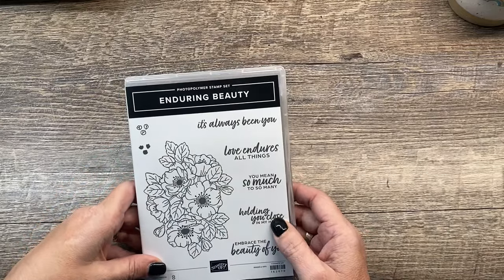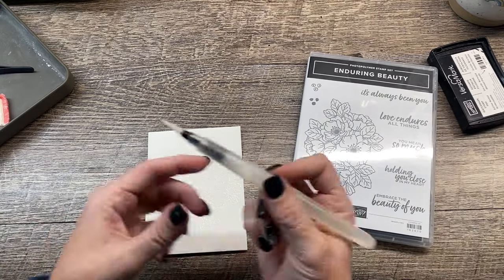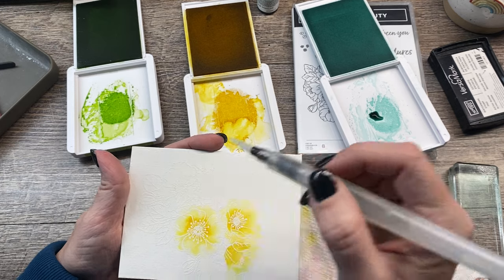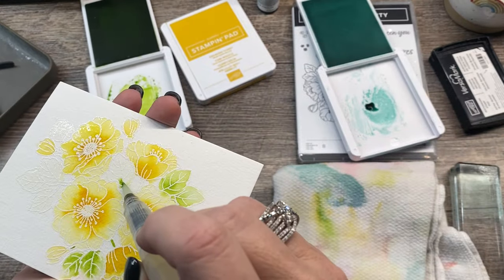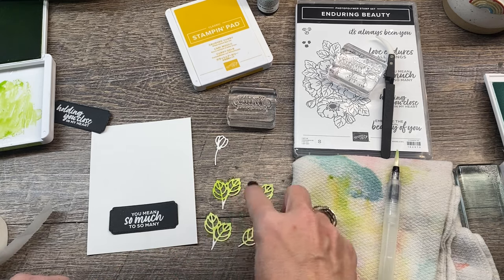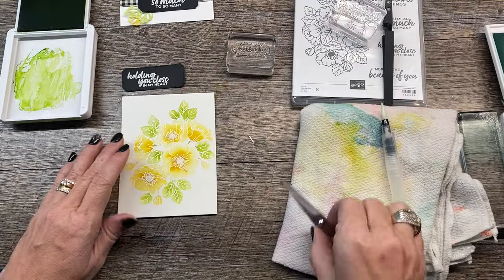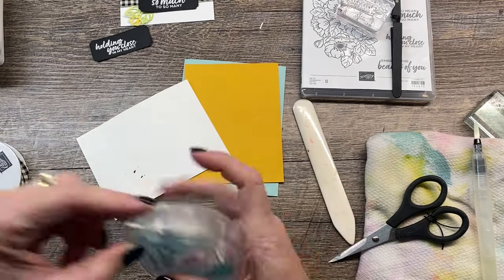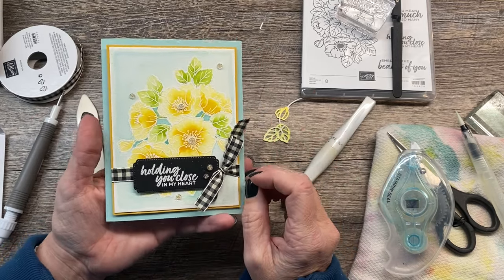How to Watercolor an Emboss Resist Card!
and earn fun rewards!
Spend $35 or more and you'll get the a PDF with today's projects plus a precut cardstock kit for this week's LIVE Projects sent to you for FREE!
Spend $50+ you'll get the Lighter than Air All Star Video Class Bundle PDF ($15 value FREE) PLUS the card Kit
Spend $75 or more and you'll get the card kit, The All Star PDF PLUS an embellishment added to the above!  You will have through Sunday January 7th to place your order!
***YOU MUST USE HOST CODE, HBDCQMJ7 to receive these gifts*** Orders placed after Feb 4th will receive the next week's projects!

You can purchase the Lighter than Air All Star Video Class Bundle for $15

💻Blog Post for this project with complete list of supplies for this project

Basic: $19.95/month includes 4 online classes each month (over $80 value)
Live Only: $20/month includes 3 LIVE classes each month
Premium: $34.95/month BOTH a Basic and LIVE only Membership and Save!

🌺February's Sunshine and Creativity Delivered Subscription Box is Collage Stamping.

Join the Card Challenge: Stamping With The Creativity Cave Facebook Group

🎁Want your products at a discount? Check out the details here: When you purchase the Starter Kit, you'll get $125 in products for just $99 plus tax and you can enjoy a discount off your supplies!
Ready?

Or click on the links below to shop--remember when you shop with The Creativity Cave, you'll become a VIP Rewards member! Details on my blog. All orders of $50 or more will receive the Current All Star Tutorial PDF from me or you can purchase it for $15 (instant download)

🎨About Me: My Name is Dena Rekow and I have been inspiring people through uplifting paper crafting for over 20 years! I offer inspiration on my blog, YouTube Channel, monthly classes, quarterly events as well as monthly LIVE classes. I love to make creativity FUN! Please follow me for inspiration, giggles and lighthearted creativity!